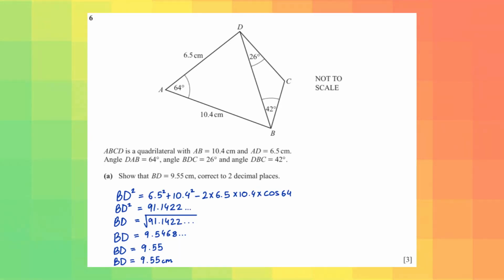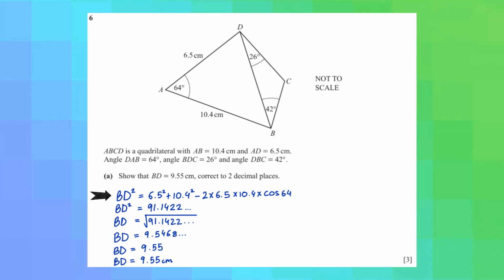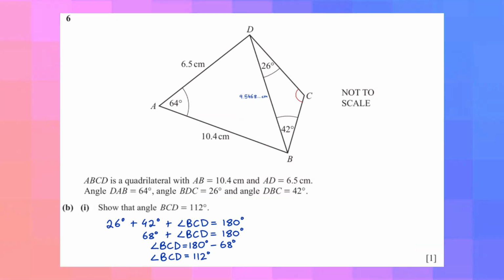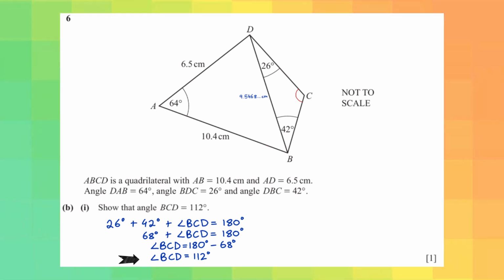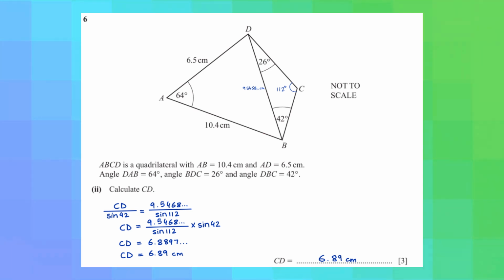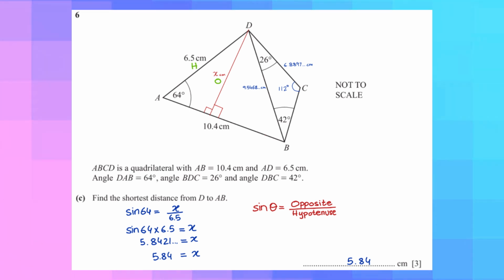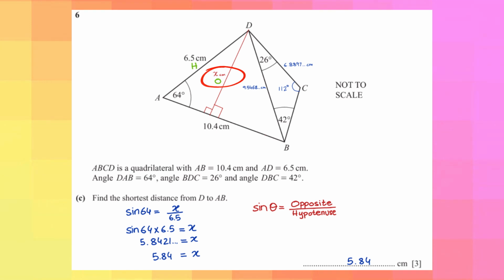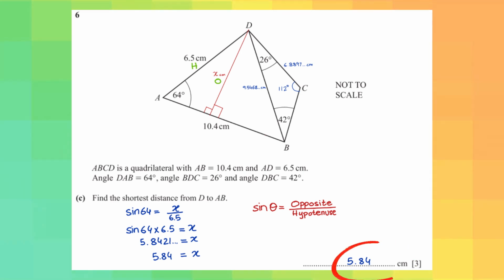Trigonometry | Maths | Cambridge IGCSE 0580/42/M/J/24 Question 6 SOLVED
Master trigonometry in just 5 minutes! Dive into Cambridge IGCSE Maths (0580) past paper question 6 from 0580/42/M/J/24, where we break down key concepts and strategies step-by-step. Perfect for quick revision or brushing up on trigonometric problem-solving skills before exams. Watch now and boost your confidence for Paper 4!